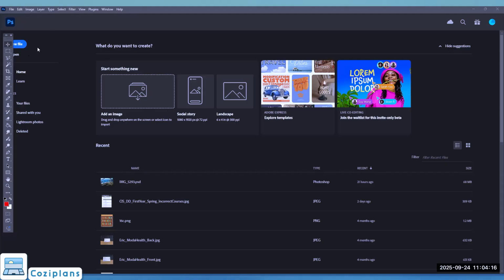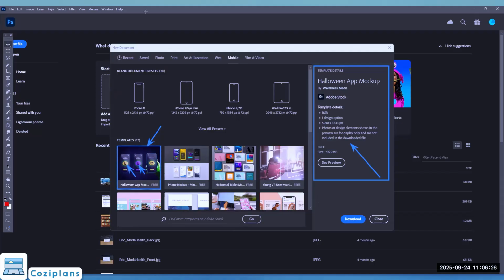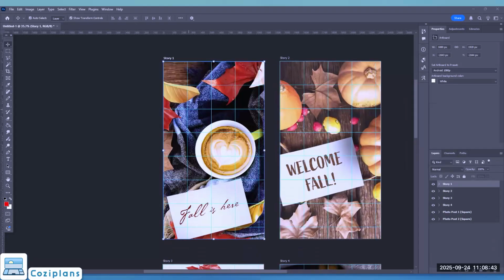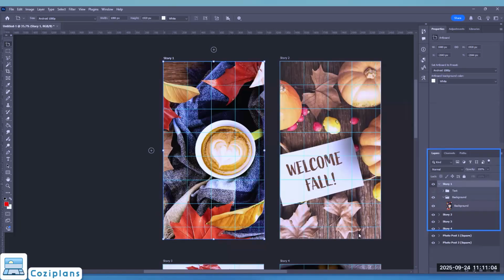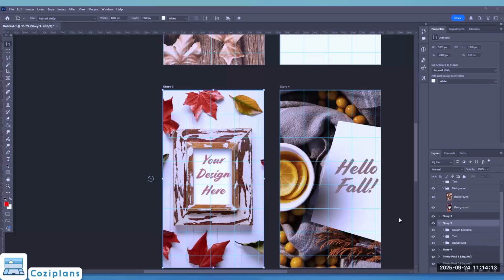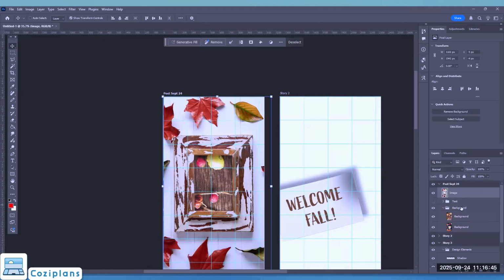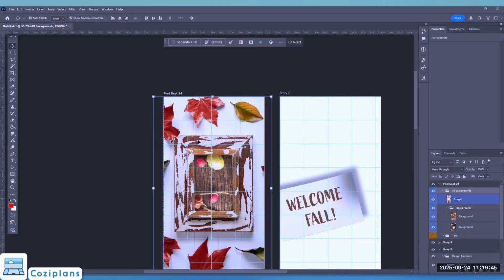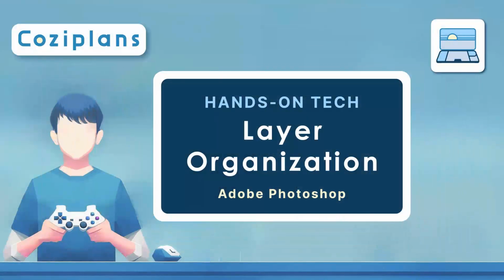PSD - Layer Organization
Learn Photoshop layer organization, grouping, and color management.